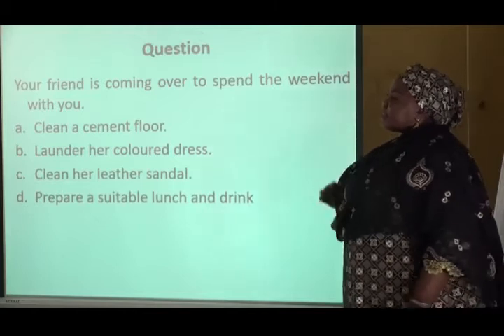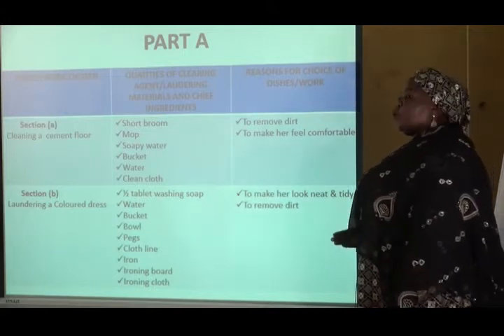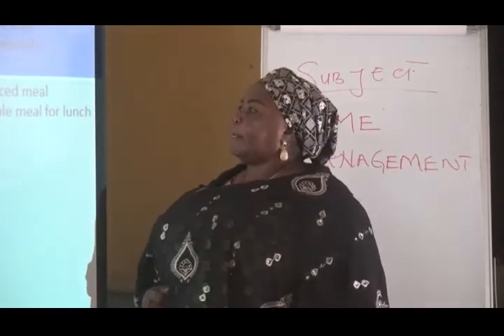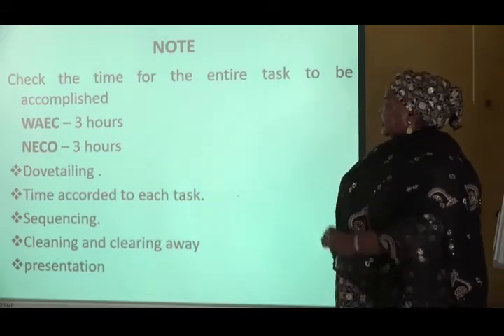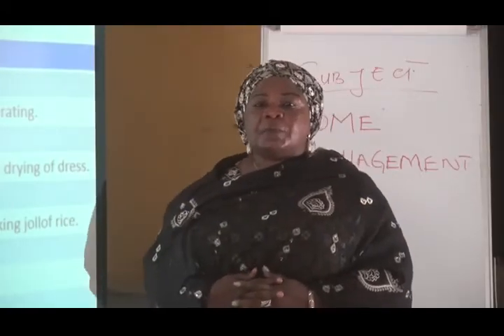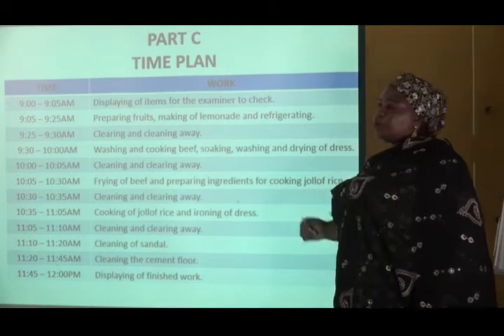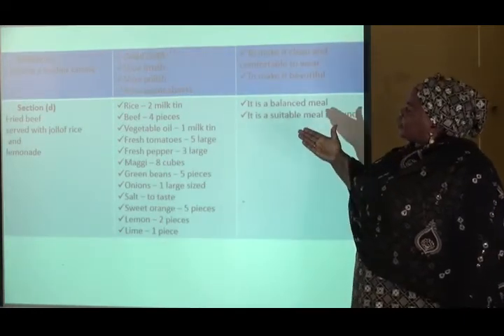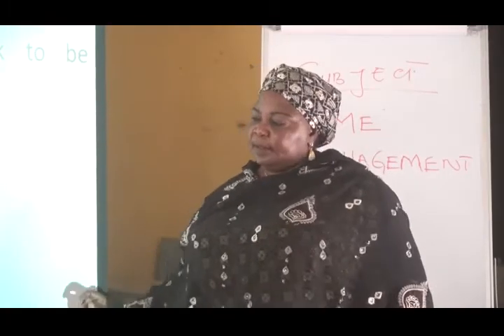HOME MANAGEMENT x264